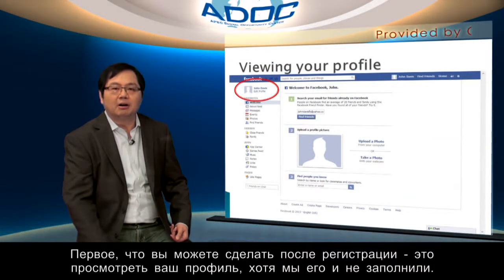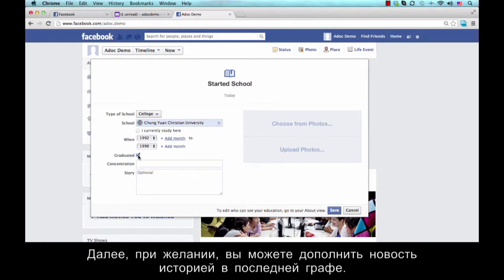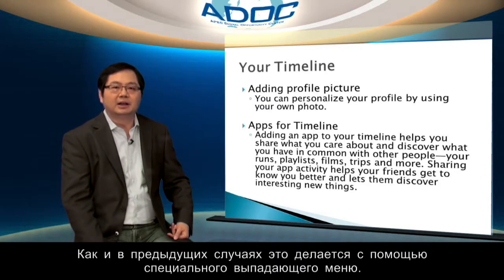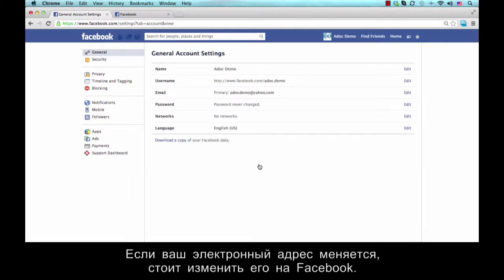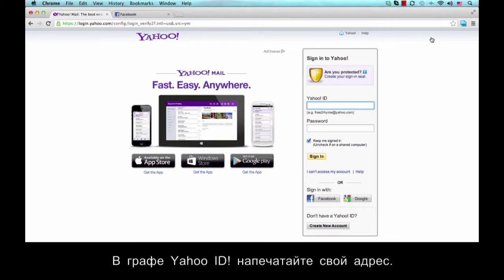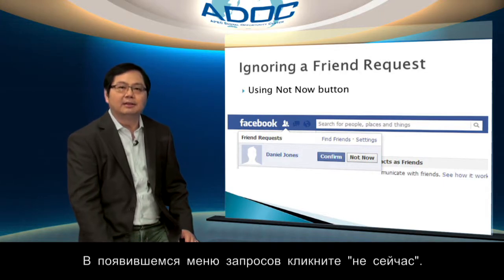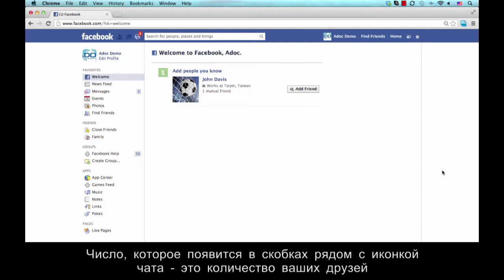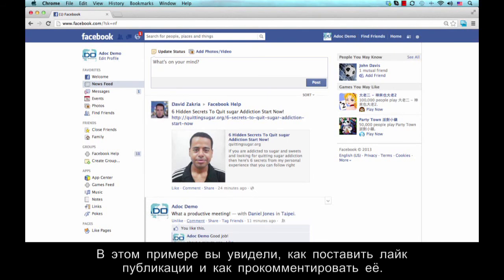21 67Using Facebook to profile yourself and interact with friends-RU